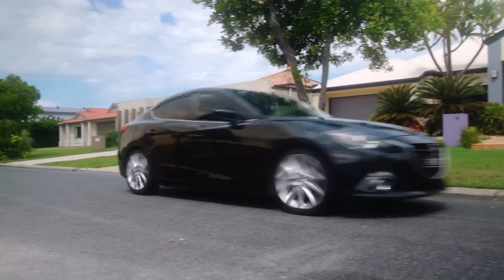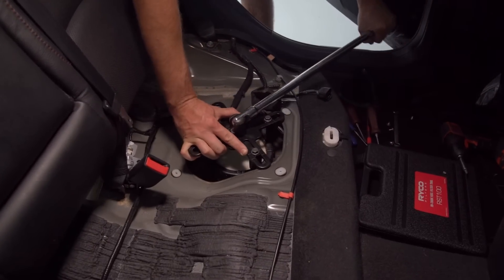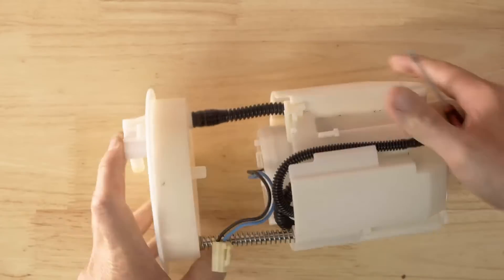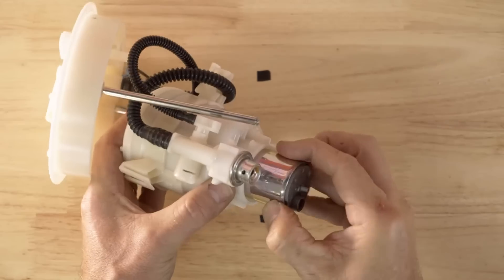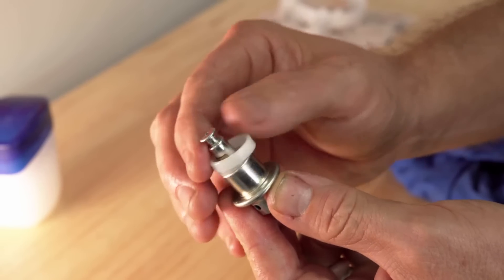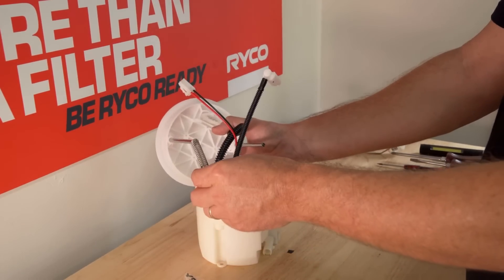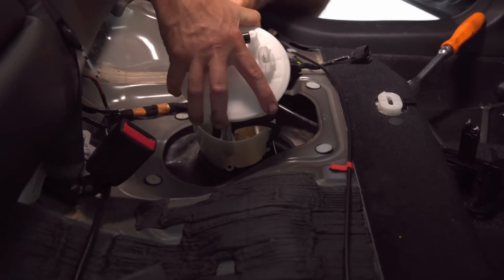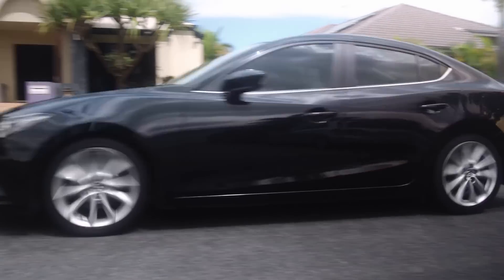Servicing your fuel filter with the Ryco in-tank fuel filter kit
A clean and functioning fuel filter is vital for maintaining free flow of clean fuel into the engine at all times. In this technical video we go through the removal and servicing of an in-tank fuel filter, using the Ryco Z987 In-tank fuel filter kit.